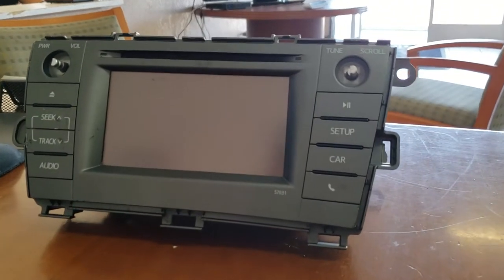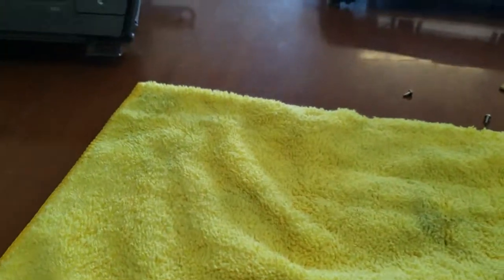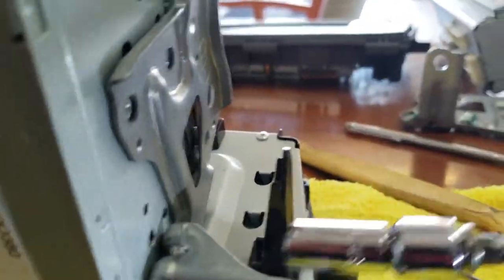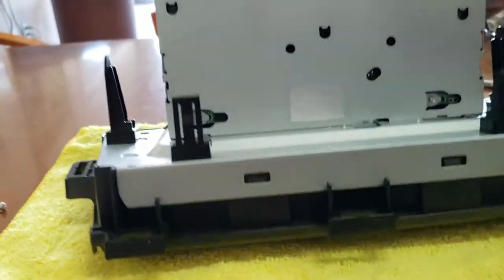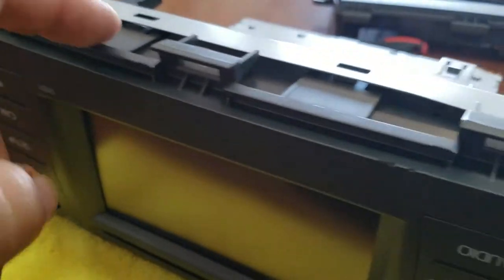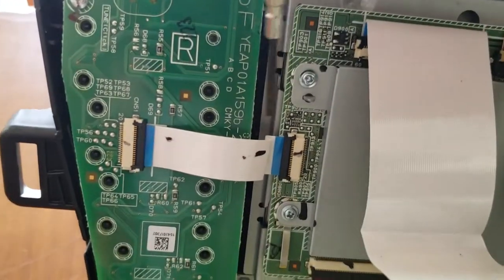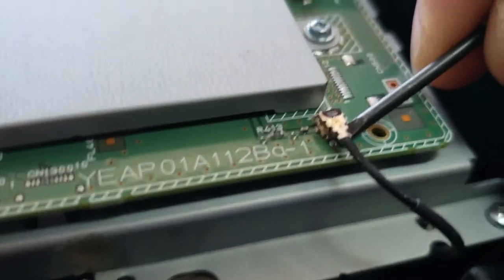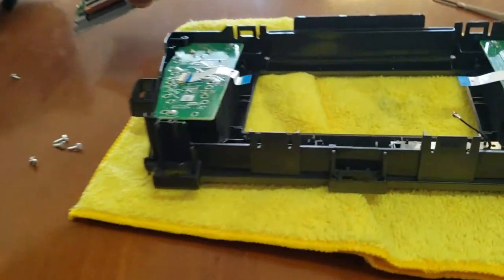How to: Remove the LCD Screen from a 2015 Toyota Prius oem Radio